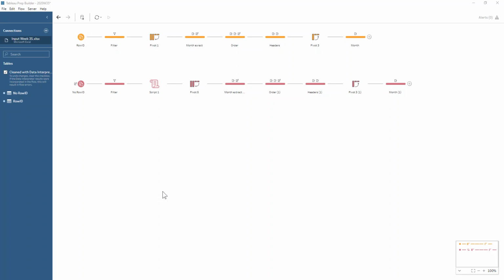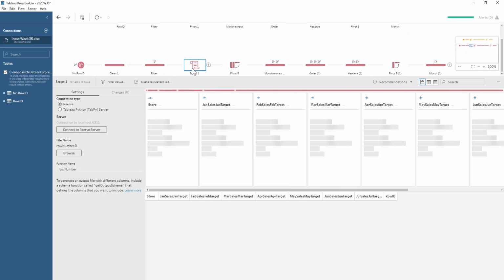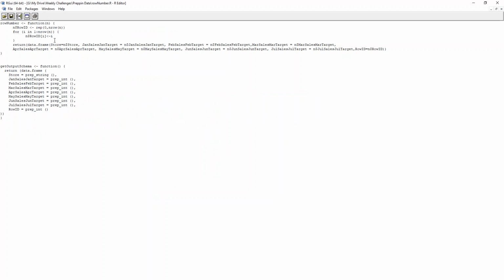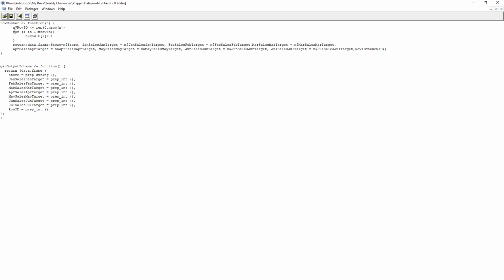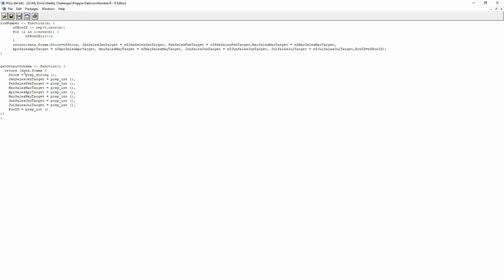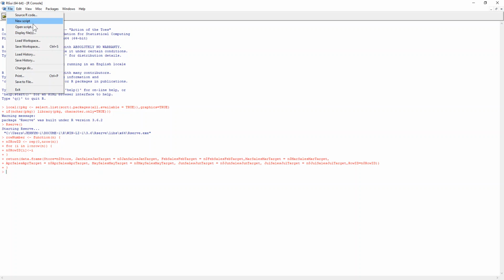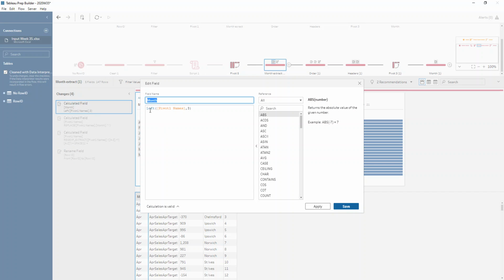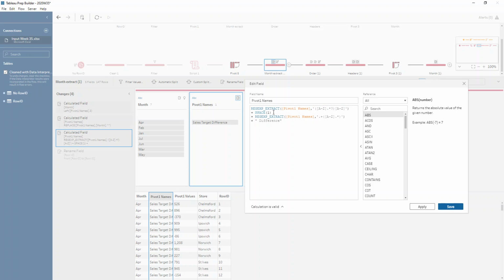Preppin' Data 2020: Week 35 - R Script Step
See a walk-through for connecting to RServe from Tableau Prep, which helps us add a Row ID in order to solve this challenge!